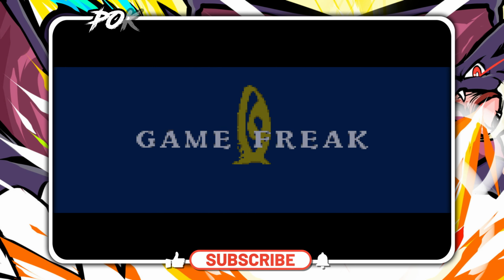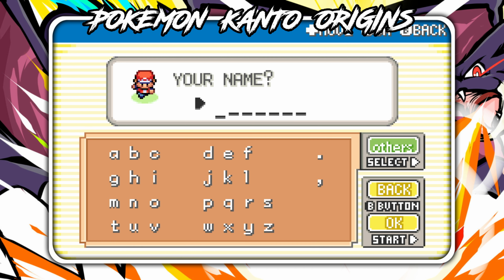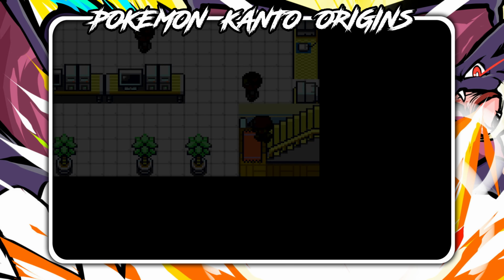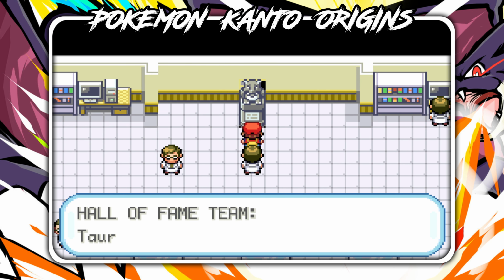Completed Pokemon GBA Rom With Mega Evolution, Darker Kanto, Fakemon, 740+ Trainers & Unique Story!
You can also check my website for any information.

***Cover Details***
Author's Name ➔ @DragonsdenTV @DragonsdenRomHacking
Name ➔ Pokemon Kanto Origins
Explore An Much Darker Kanto, Face New Harder Challenges & Become The Conqueror Of The Region.

***Features (Latest)***
➔Different story and conversations with the characters (several new ones) changed accordingly
➔+300-350 new trainers added (in total there are about 740 approximately)
➔Optional battles (some mandatory) against the 8 hoenn leaders (except for vito and leti)
➔Extra difficulty (all relevant leaders and trainers will use 5-6 pokémon with "custom moves" designed to do the most damage), probably this is the section in which I have put the most care along with the conversations of some characters My main objective was to provide an entertaining game in terms of combat that was challenging and competitive to the point of making the character believe that he would not be able to keep up, if you are looking for that in a pokemon game I think you will find it here.
➔Team Rocket much more powerful and active in the region (division of ranks between soldier, third administrator, second, first..., and Giovanni)
➔9 gym leaders
➔Expansion of numerous places like SILPH, a lavender town with news and some other extra event, lighthouse in carmin city, new building in green city...
➔New events in practically all places (energy plant, foam islands, celestial cave, lavender town, ember mountain etc...) and expansion of others ( base rocket, silph...), as well as the creation of some new ones (school-gym in green city)
- Access to almost all the mega evolutions, which will do it by level (between 72 and 95)
➔Pokemon that evolved by exchanges and objects will do it per level
➔Some pokemon have seen their base stats modified, as well as their types (specifications in a document that comes with the game)
➔New mega evolutions, approximately 9, 5 of them obtainable by the player
➔Team Rocket will make use of experiments/pokemon artificial, powerful base stats and good type combinations (data specifications also in the documents)
➔A POKEMON LEAGUE WITH MANY SURPRISES.

***Artwork Credits***
➔Background Layout Pictures Were Designed By Artist Ishmam.